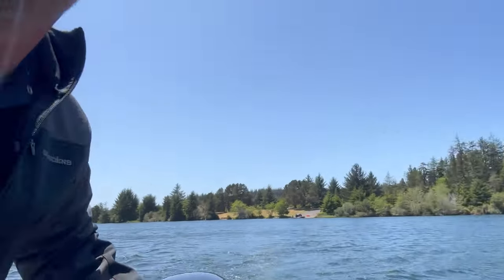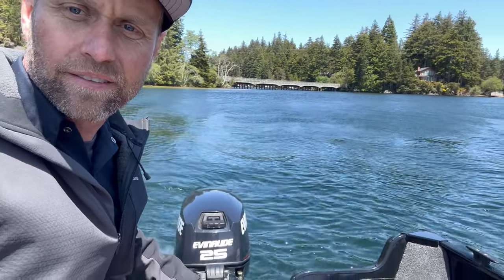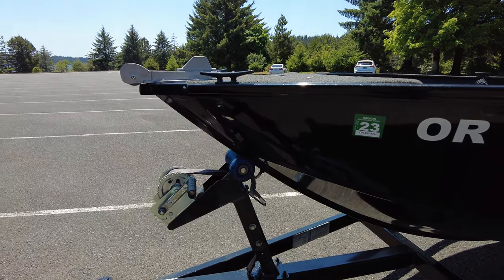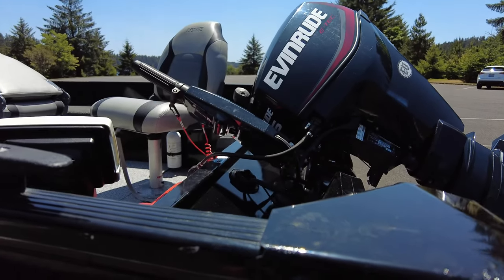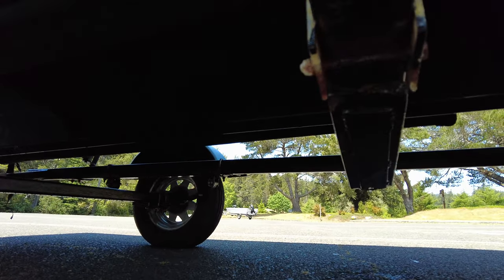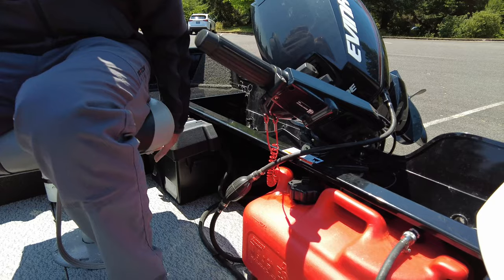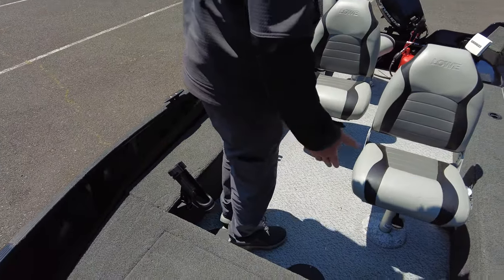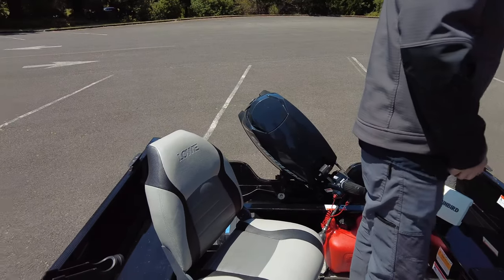(SOLD) 2014 Lowe Fishing Machine 160 w/ Evinrude 25 E-Tec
$8900
2014 Lowe Fishing Machine 160 w/ Evinrude 25 E-Tec on Steel trailer.   Boat has three seats with swivels multiple storage compartments and a Hummingbird fish finder with gps.  Boat rides great on the water and motor moves boat out very well.